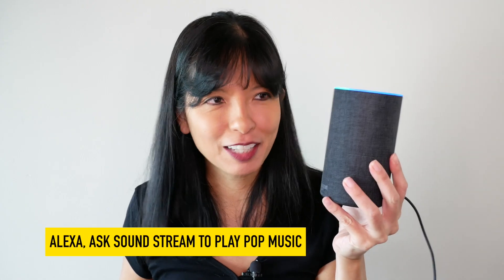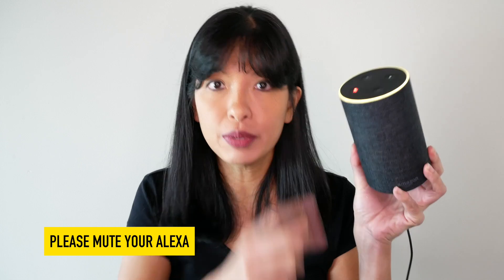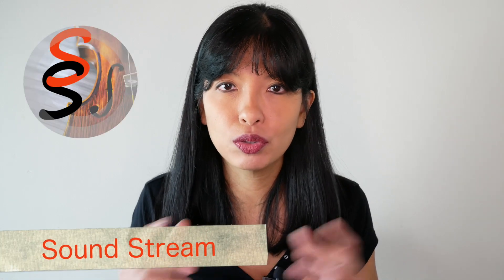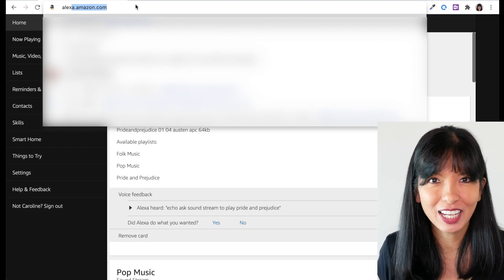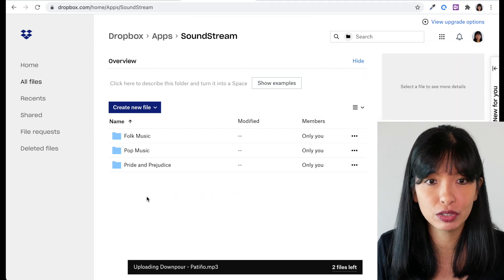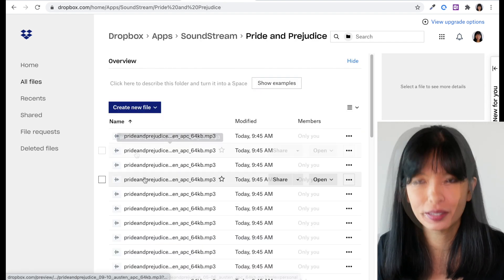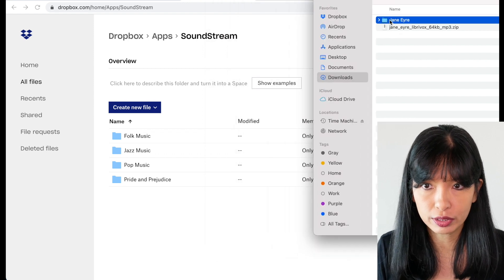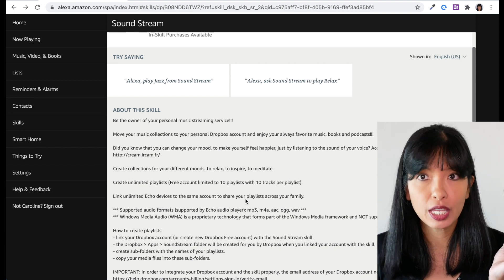How to Stream Your Music on Alexa with Sound Stream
I'll show you how to play your music, your audiobooks, on your Amazon Echo device with a skill called Sound Stream. This skill works by uploading the music and audio files you already own to your Dropbox account.

Sound Stream Alexa Skill
Sound Stream is available in the English, French, German and Italian.

This video is for people who have a collection of music, audiobooks, audio content saved as files on their hard drives or expansion drives. As time goes on, it has become harder and harder for to play the music you already own on your devices. In September of this year, 2020, Google Play Music sunset their ad-free hosting and streaming services, and in late 2017, Amazon stopped letting users upload their audio files to Alexa in favor of their subscription based service, Amazon Music Unlimited.

But what if I just want to listen to the music I already own on my device? With Sound Stream, you can upload your audio files to Dropbox and play your music on your Alexa.